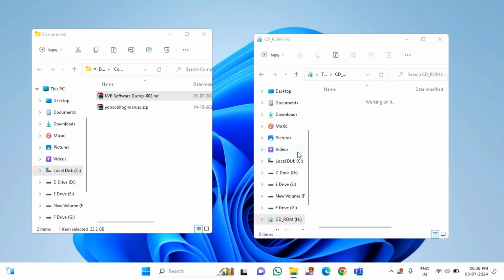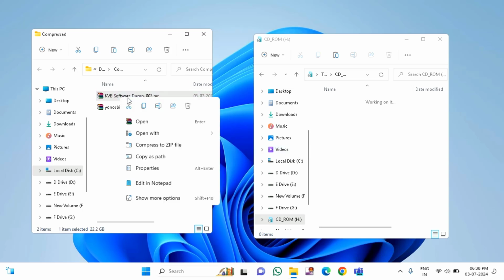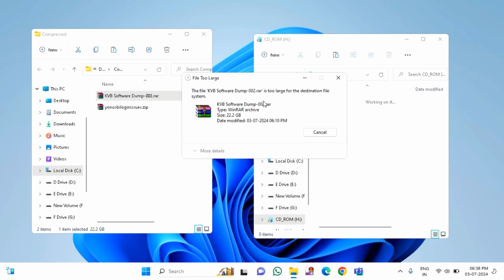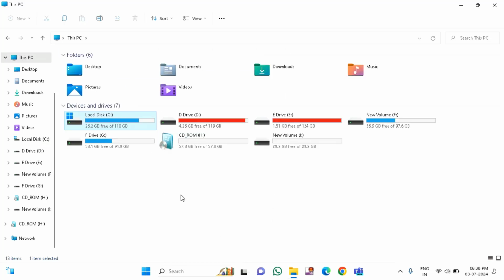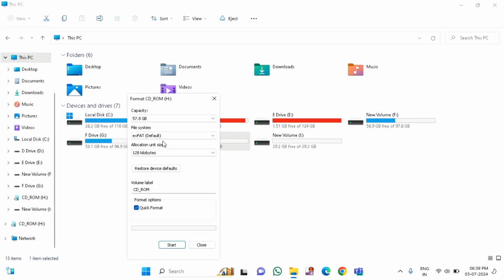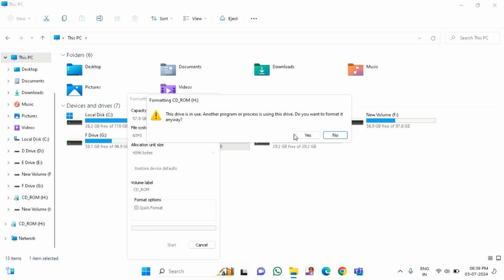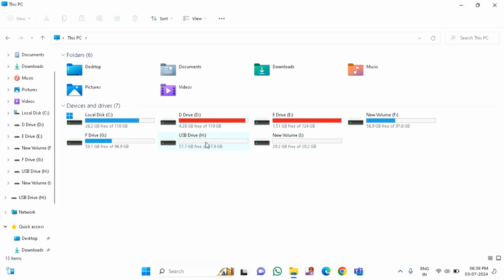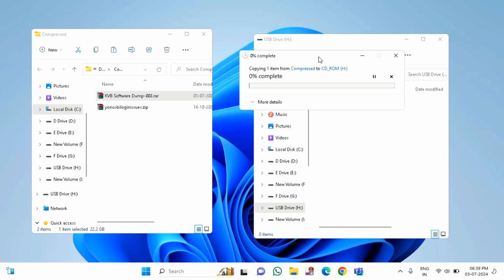How to Fix File is too large destination file system | File too Large Error in Windows PC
How to Fix File too large destination file system | File too Large Error in Windows | Quick Fix File is Too Large